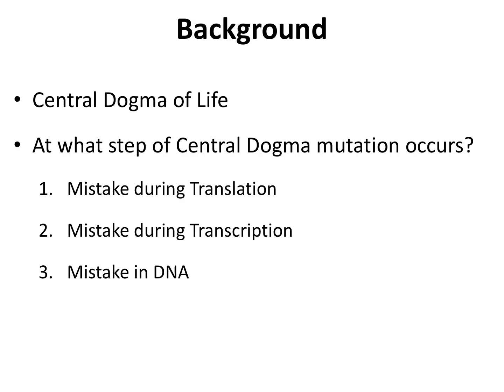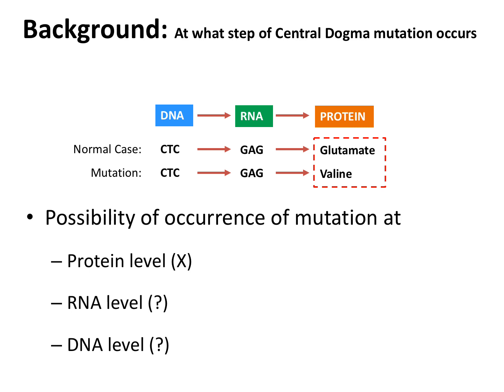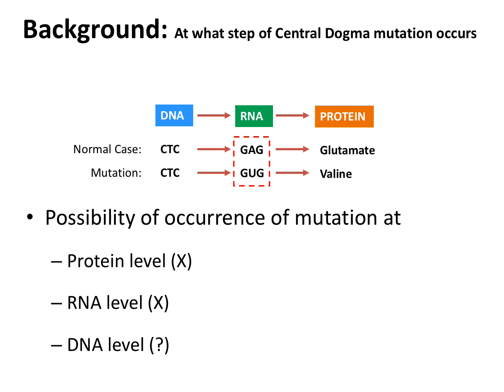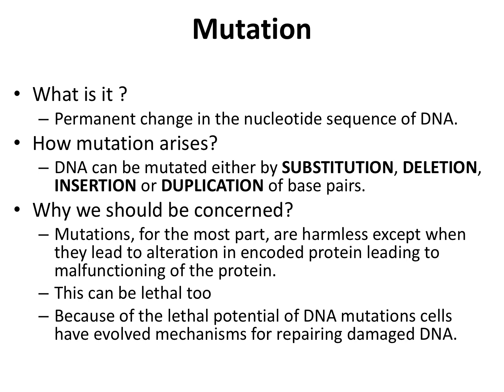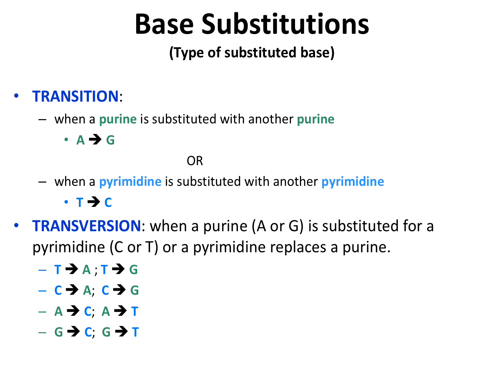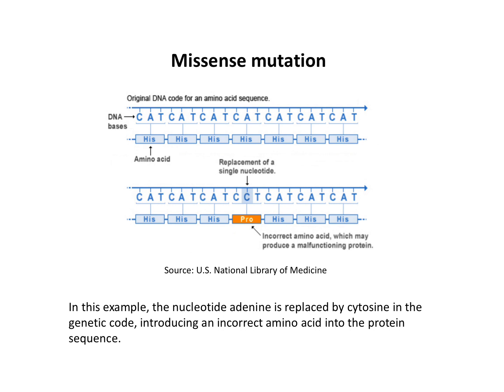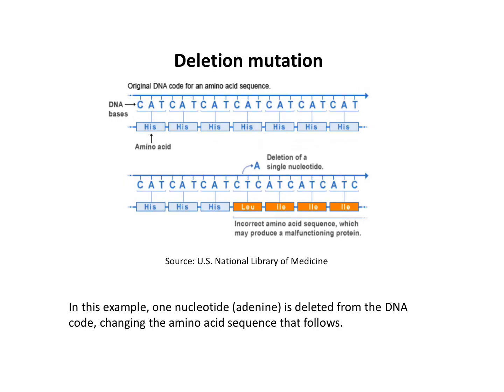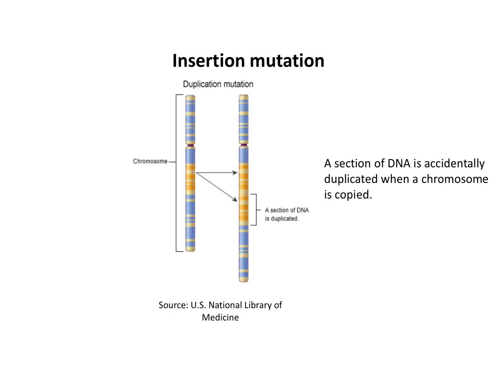DNA Mutation - Dr. ARCHANA NEGI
Introduction to DNA mutation and its various types